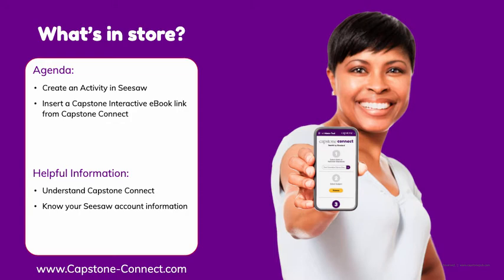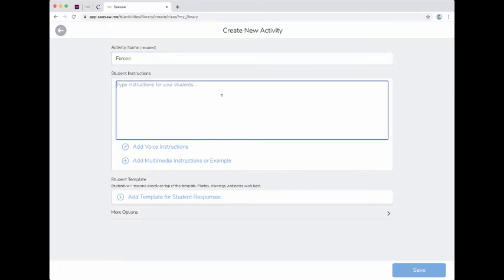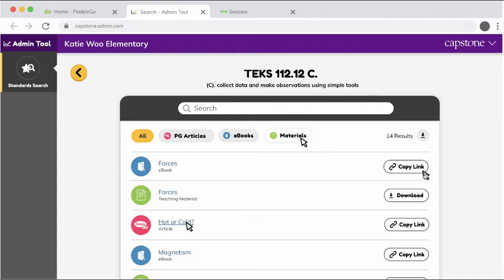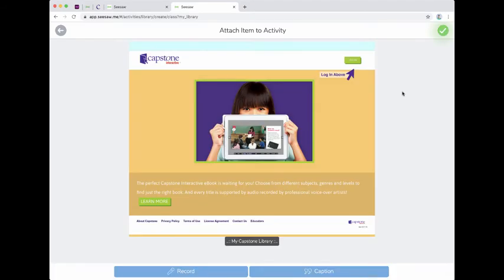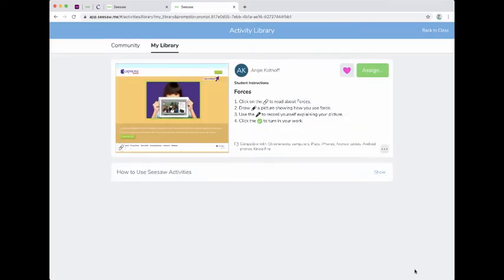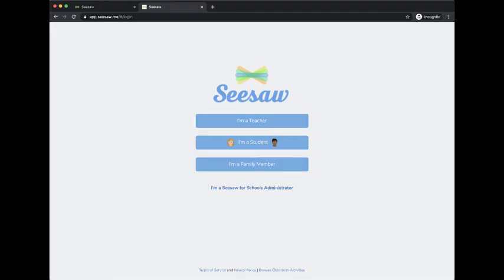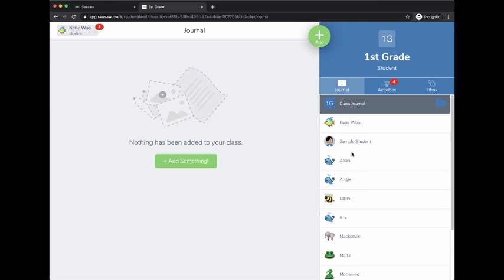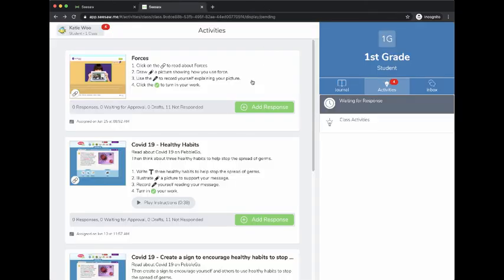Capstone Connect and Seesaw